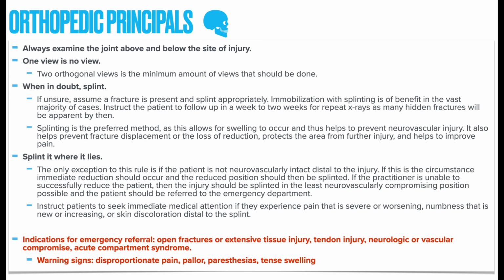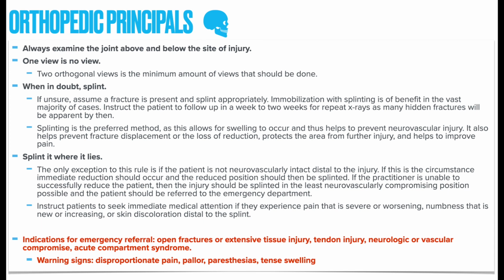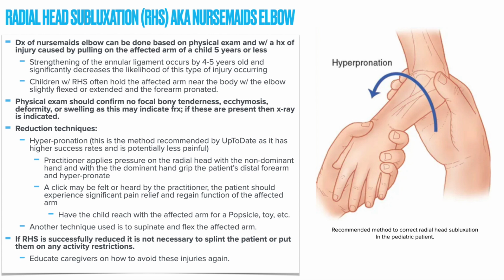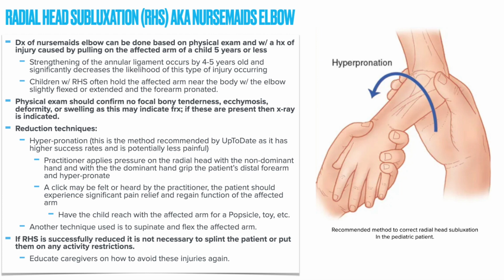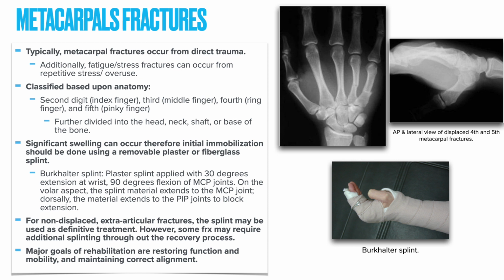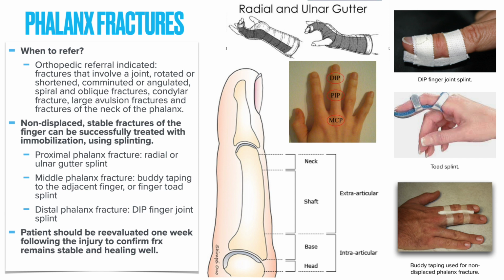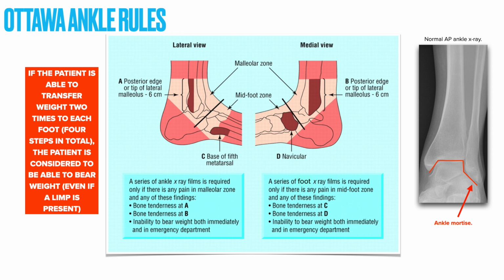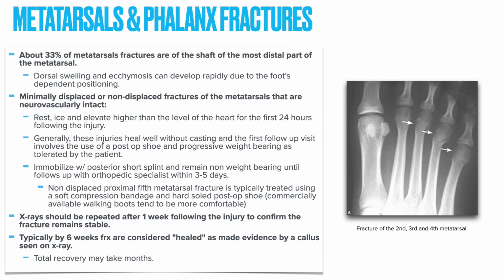ALL ABOUT ORTHOPEDIC INJURIES in the Outpatient Setting| Urgent Care Nurse Practitioner| the new NP